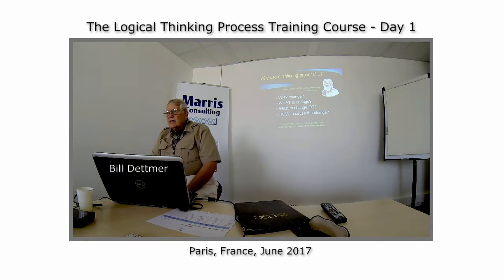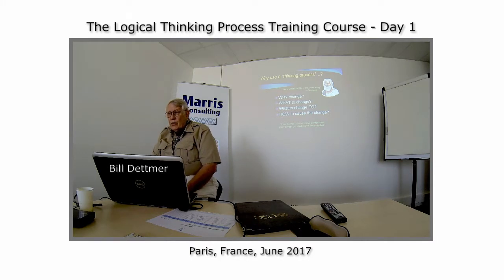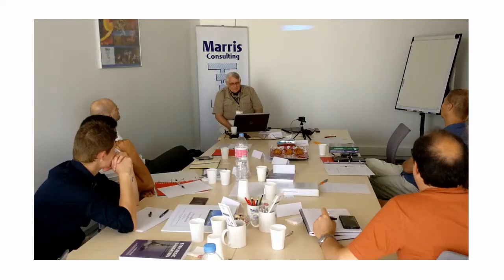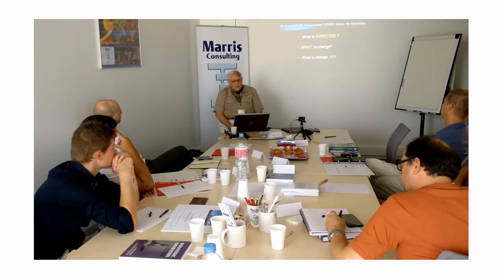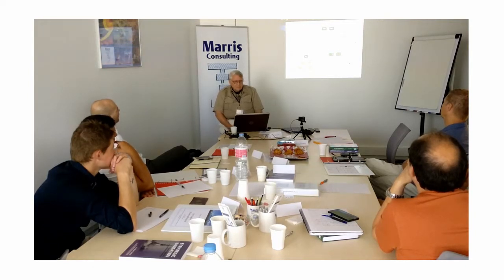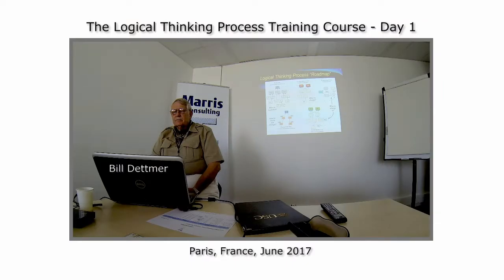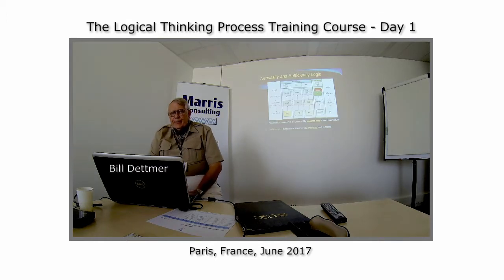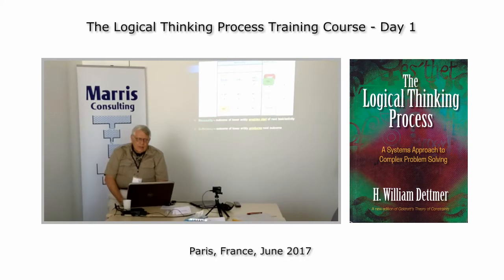Bill Dettmer introduces the Logical Thinking Process - June 2017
Bill Dettmer explains the concept of the Logical Thinking Process at the beginning of the 6-day training course in our Paris offices in June 2017.